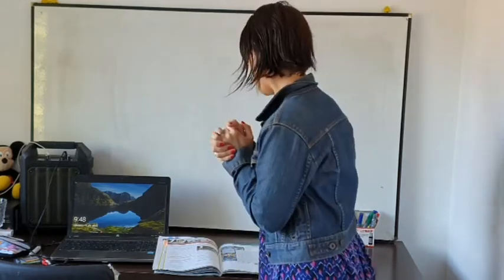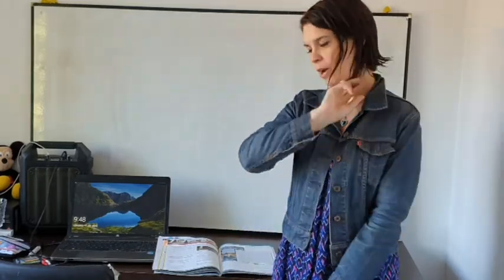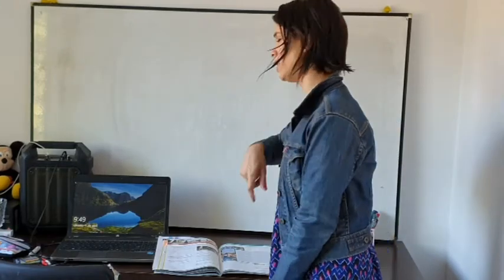game. Sport riddles